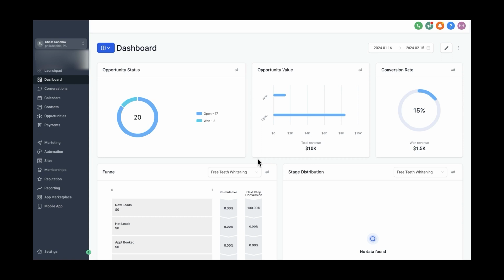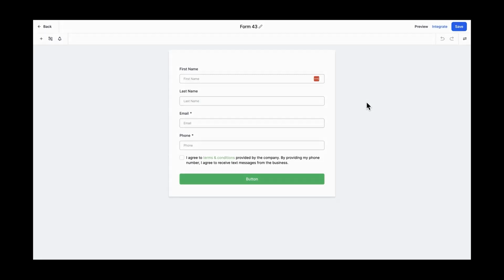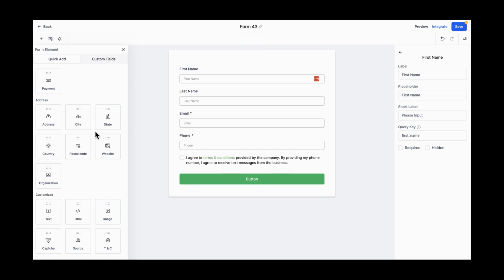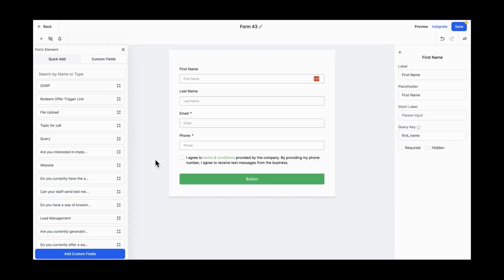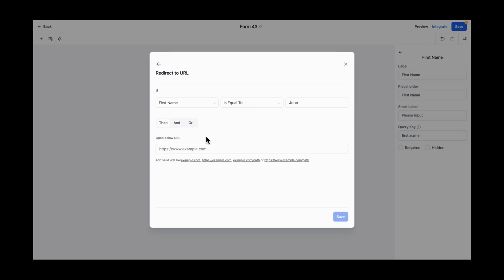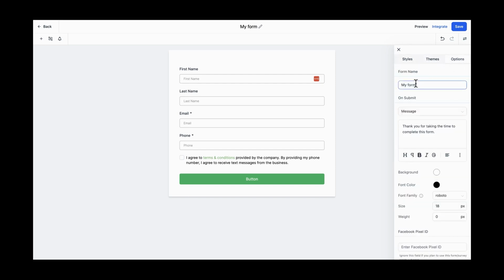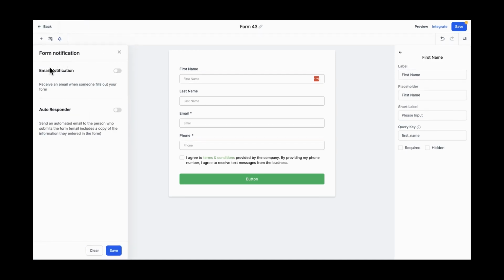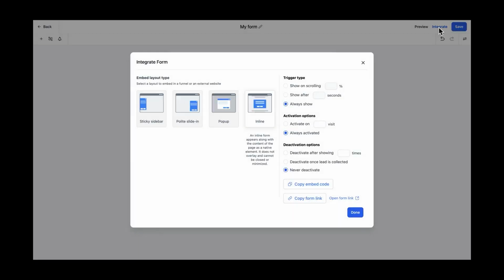OverPower Marketing | How to Create a New Form